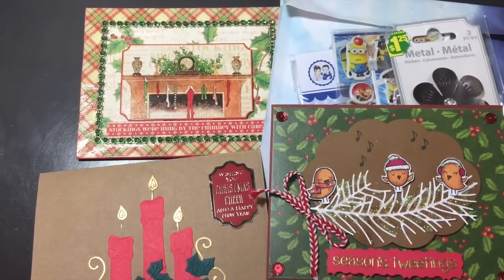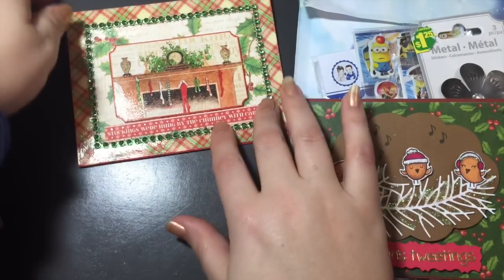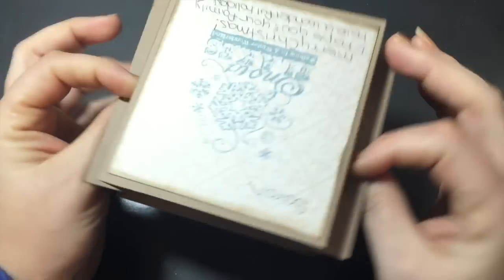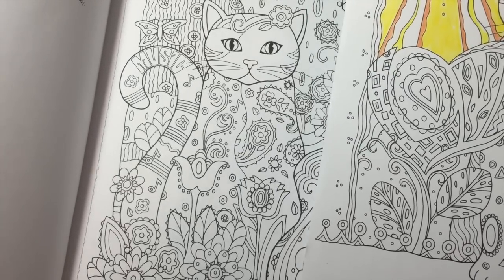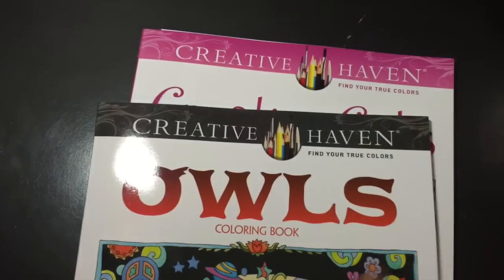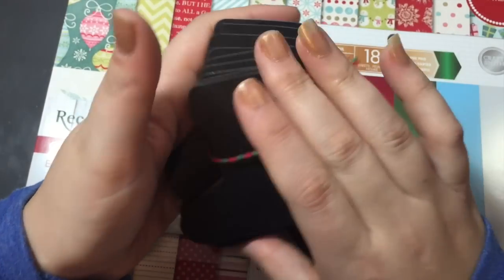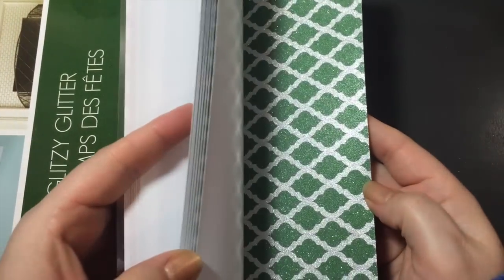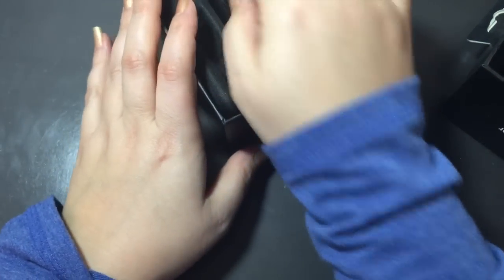Merry Christmas Cards, Gifts & Purchases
Hope everyone had a Merry Christmas!  Just wanted to share the cards I received from YouTube friends, along with my crafty christmas presents and my Boxing Day finds.

Looking forward to a great New Year!  Hope you can join me and follow along with my "Use It or Lose It!" challenges in 2016.

Facebook SarahElliottCards